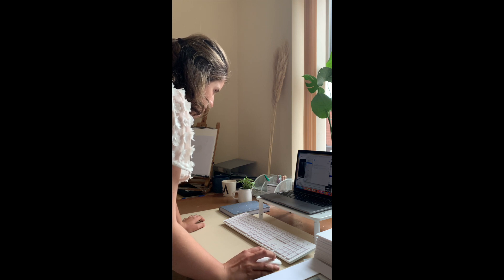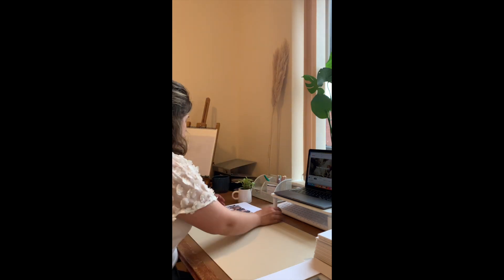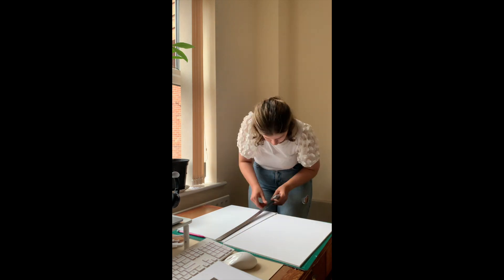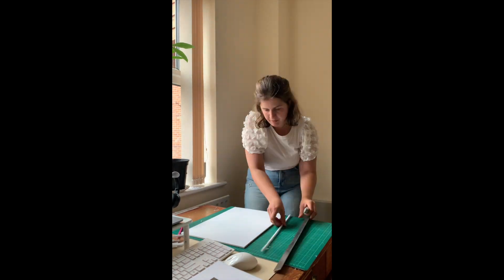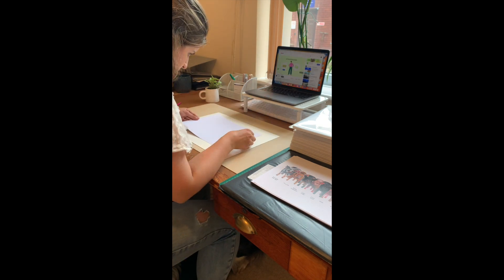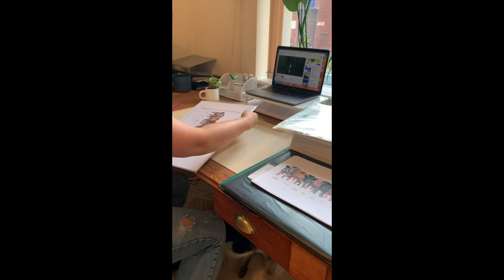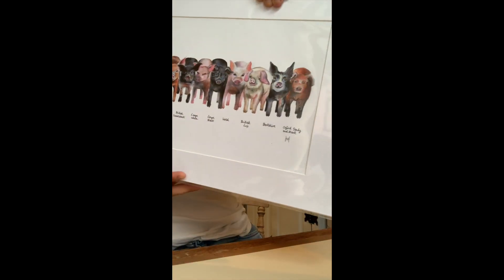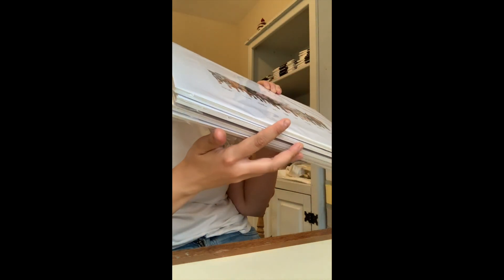Framing my pig identification guide prints.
In this video I will be framing my pig identification guide prints and explaining the process.